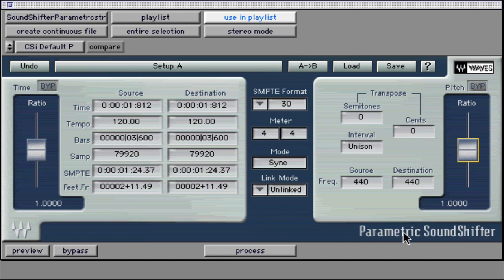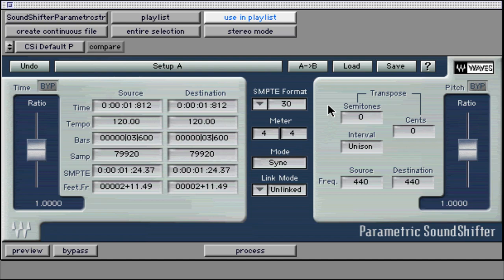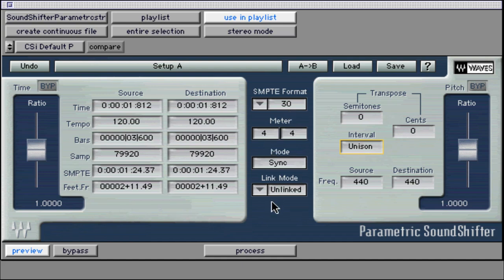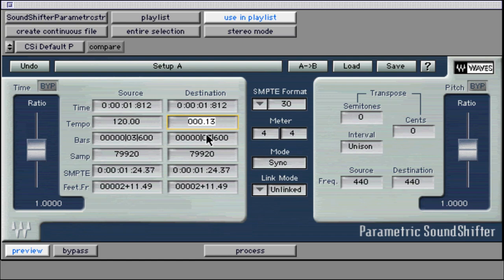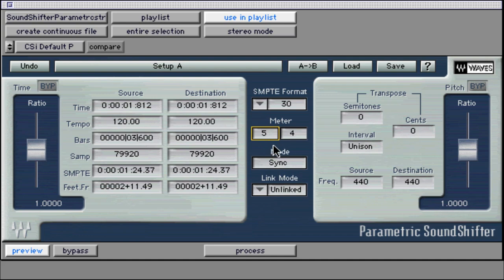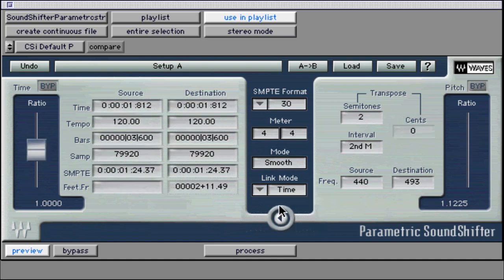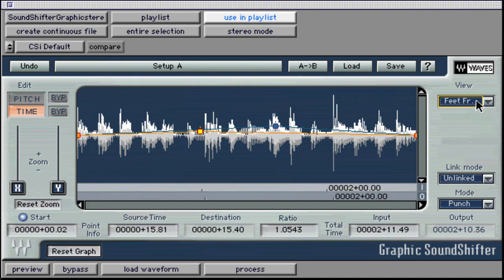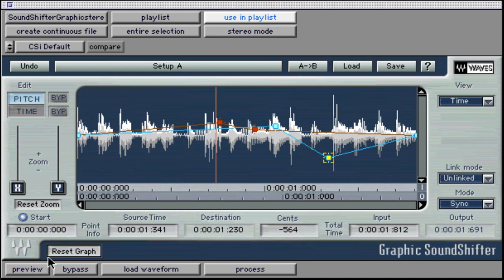Waves Mastering Lesson 25 - SoundShifter Tool